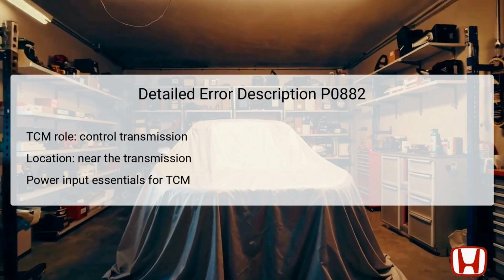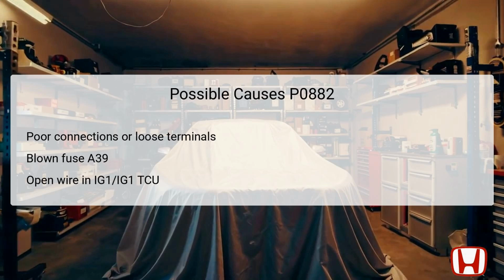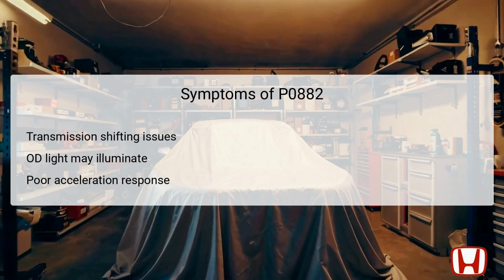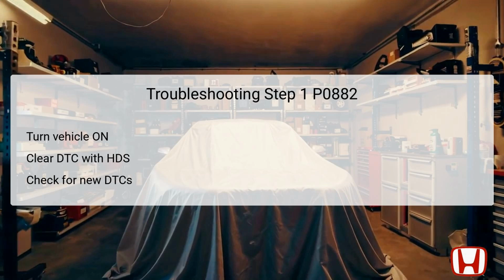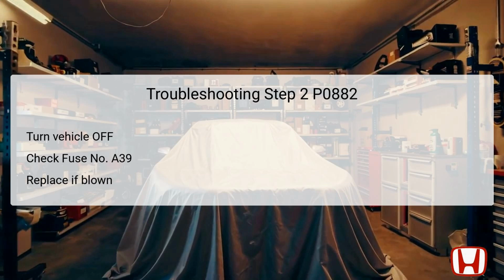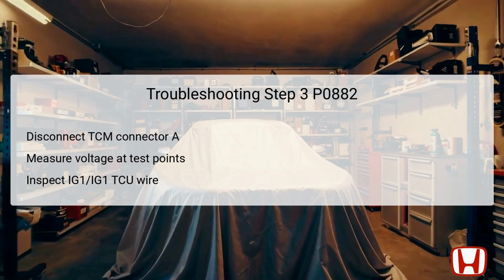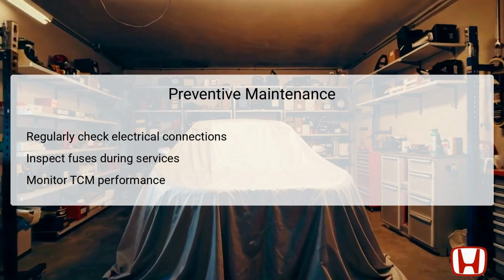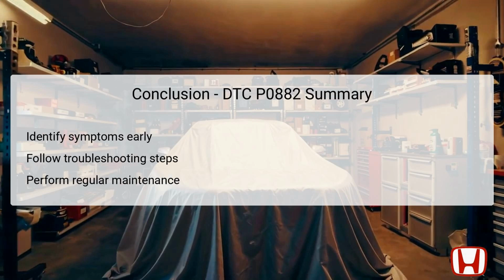DTC P0882 TCM Power Input Signal Low - Honda Accord 2017-2023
Join the STEP Diagnostics early access list:
​ In this video, you'll learn about the DTC P0882 error code, which indicates a low power input signal to the Transmission Control Module (TCM) in Honda Accords from 2017 to 2023. We'll walk you through the critical symptoms, potential causes, and a systematic troubleshooting process to diagnose and resolve this issue effectively, ensuring your vehicle's transmission operates smoothly. Additionally, you'll discover preventive maintenance tips to help avoid future problems with the TCM.